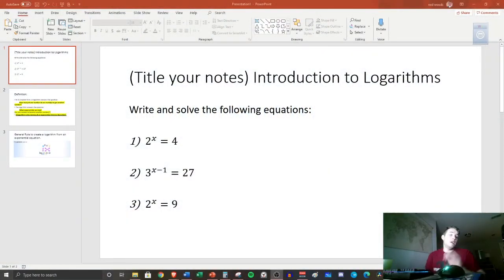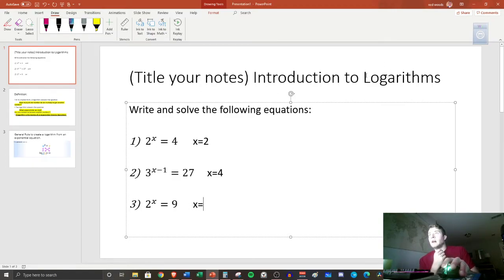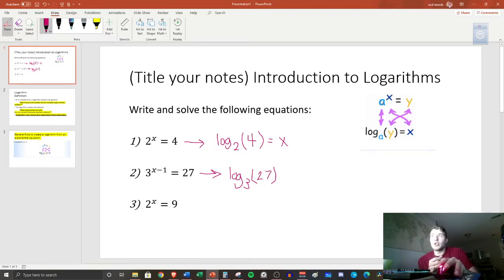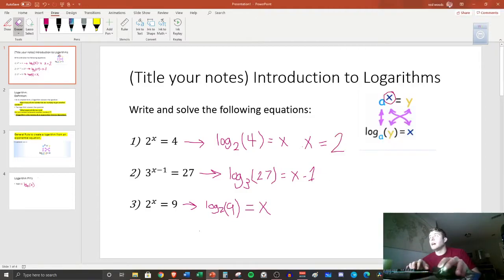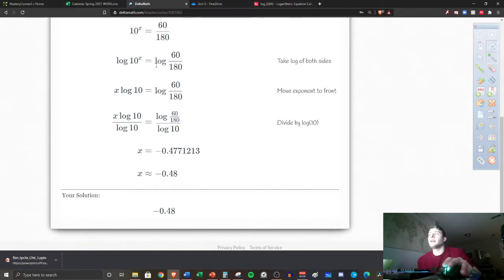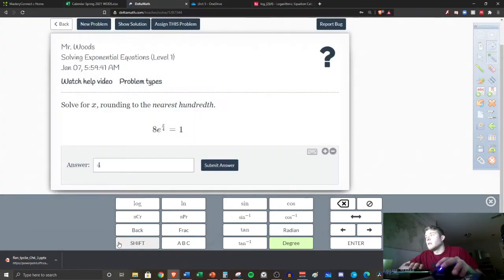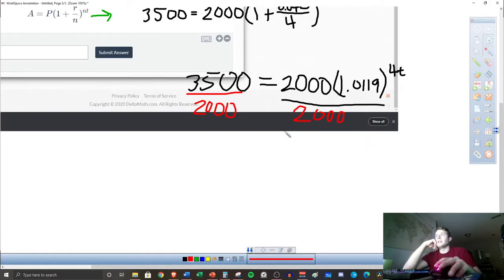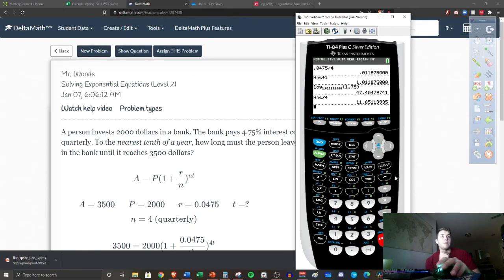4.2 Logarithm Introduction